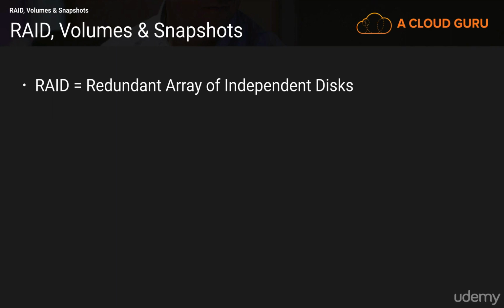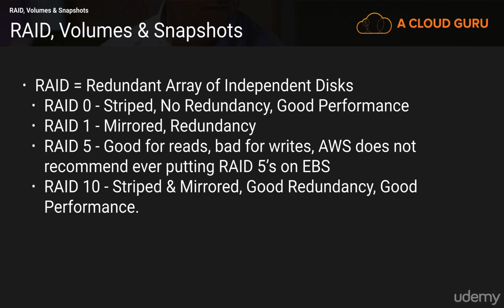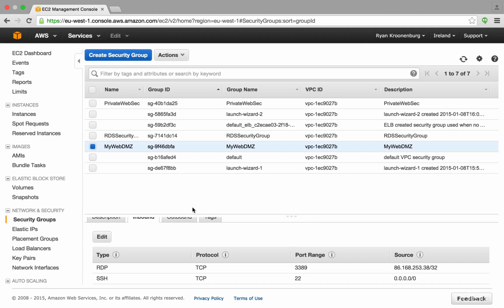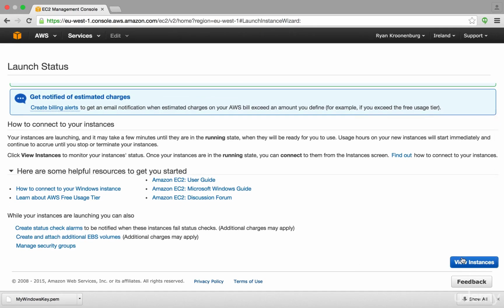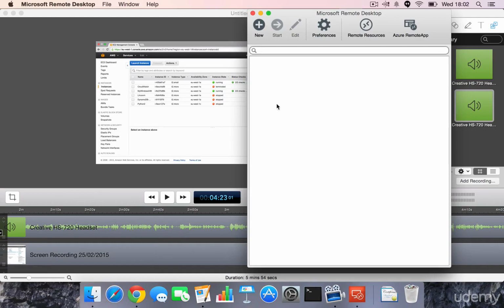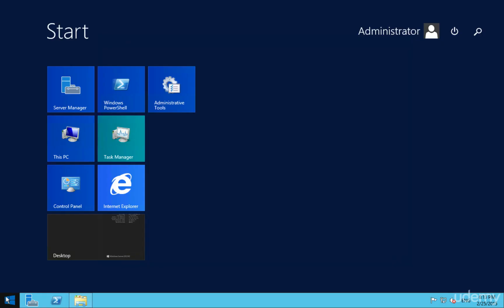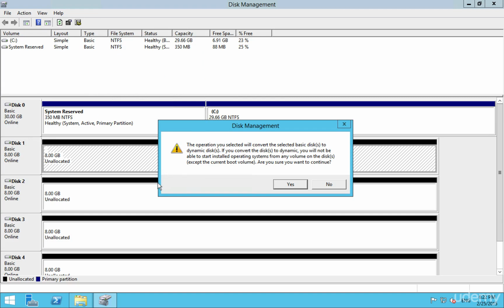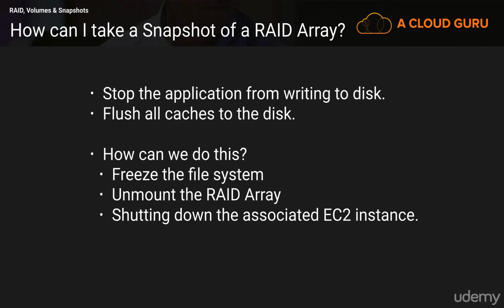33 Creating a Windows EC2 Instance & RAID Group